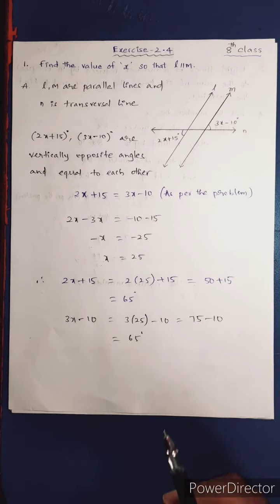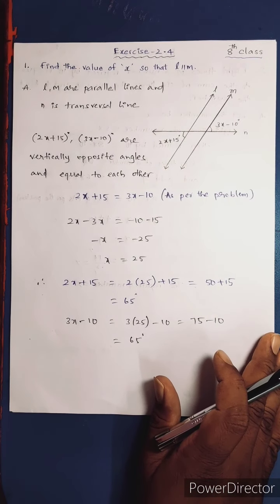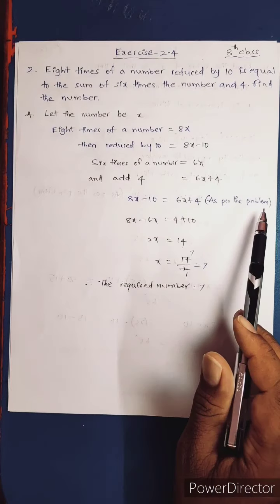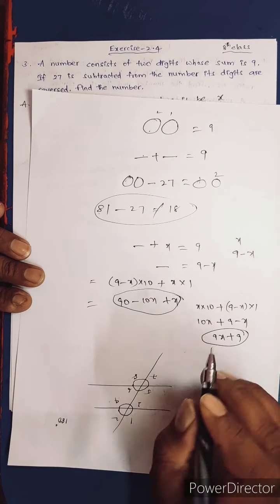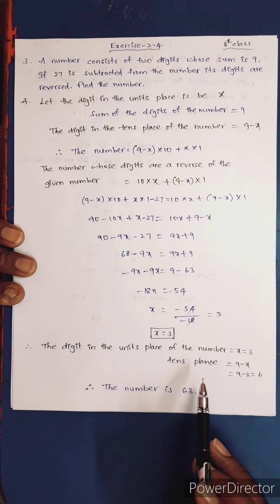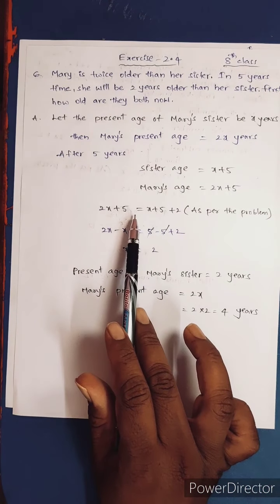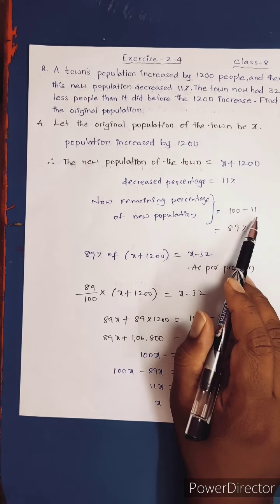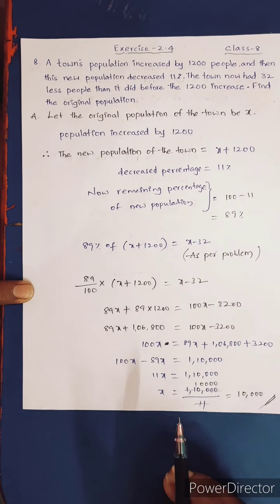Linear equations in one variable Exercise-2.4